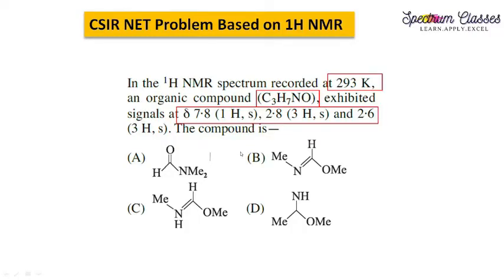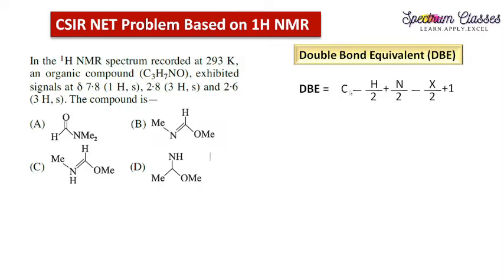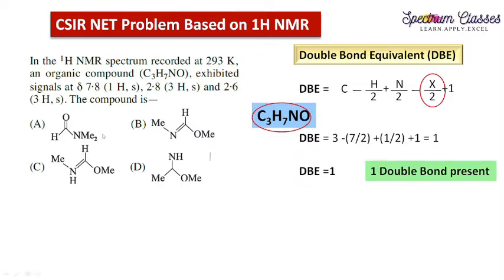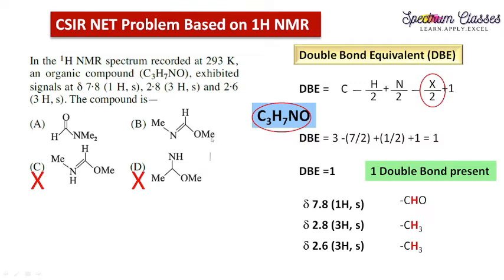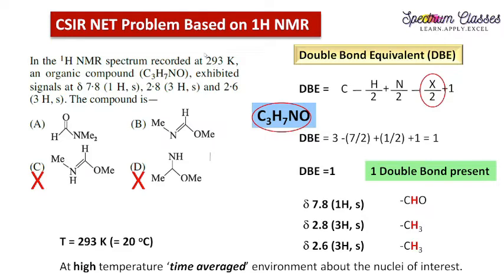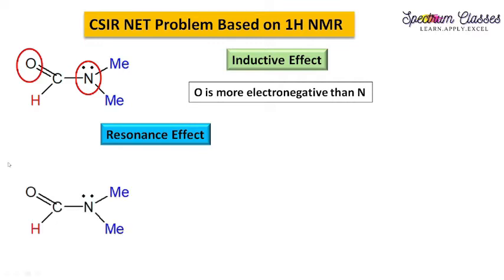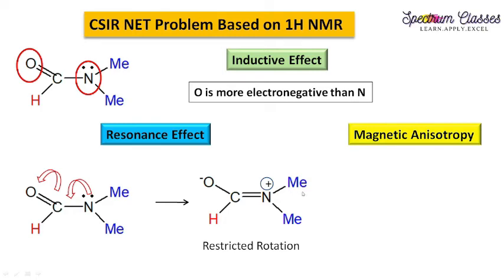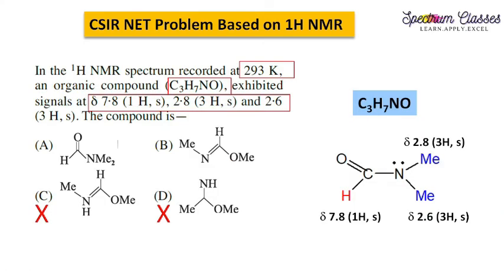Problem 1 based on 1H NMR| CSIR NET Problem | B.Sc, M.Sc, NET (CSIR), GATE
In this video on 1H NMR from CSIR Question Paper has been solved and discussed.
This video is very important for B.Sc, M.Sc students and those preparing for competitive exams of Chemistry.